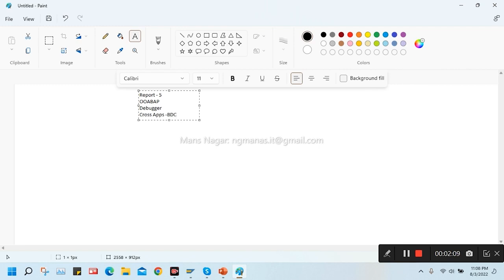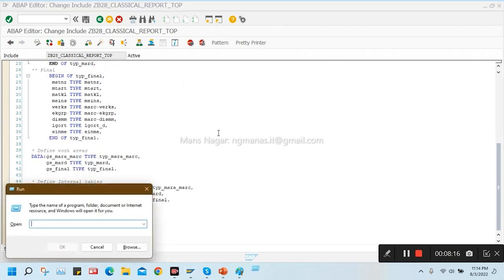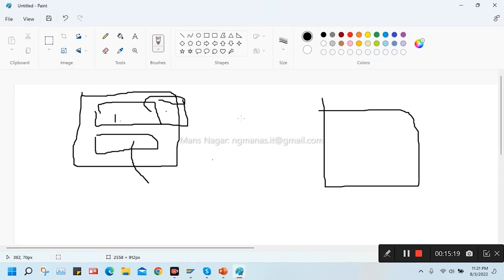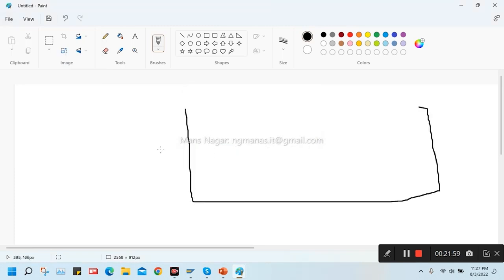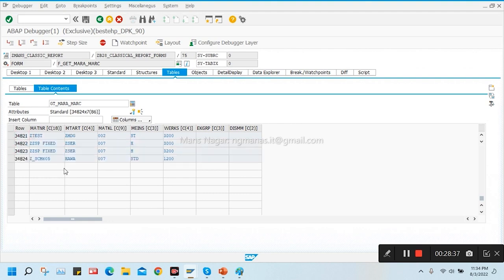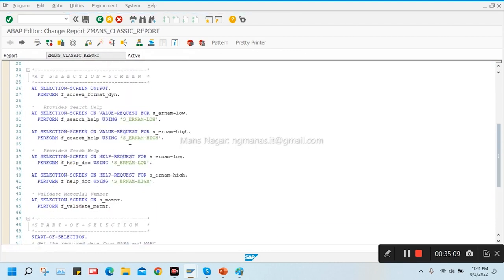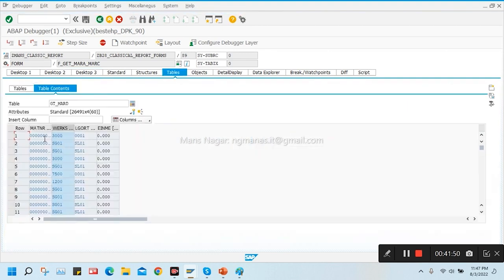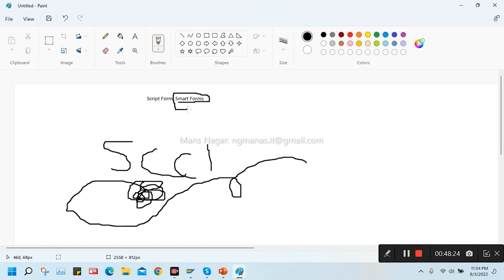SAP-EWM LEARNING || SAP EWM TRAINING BATCHES || Explained by MANS NAGAR